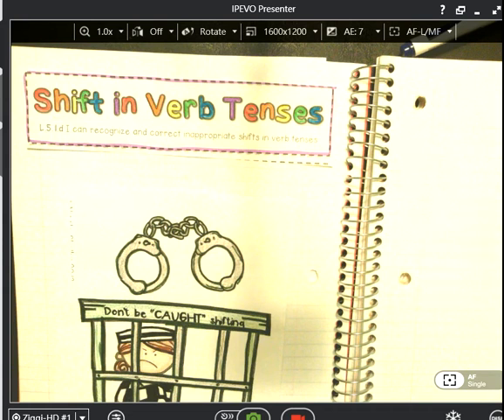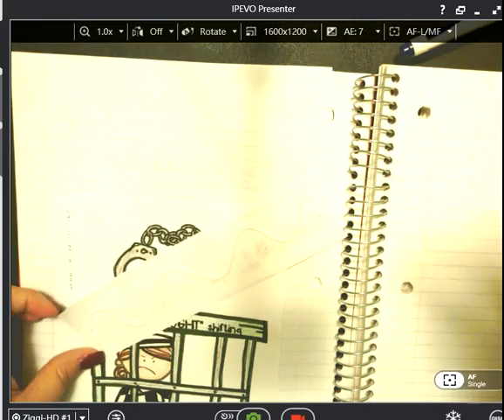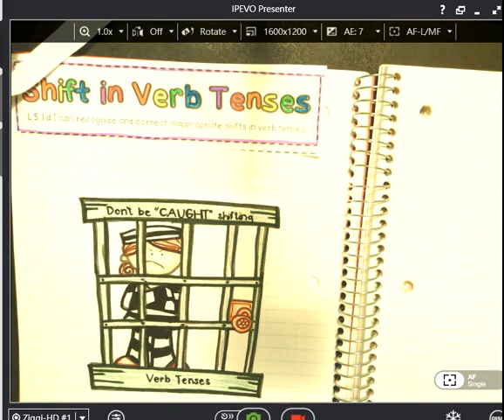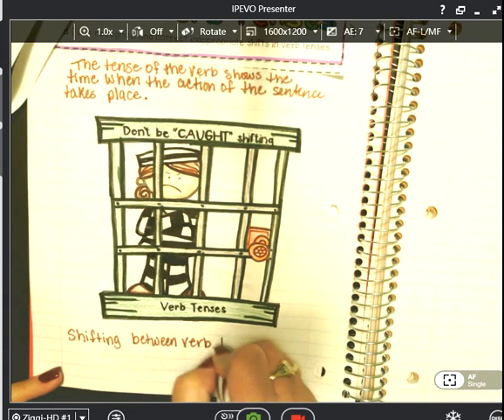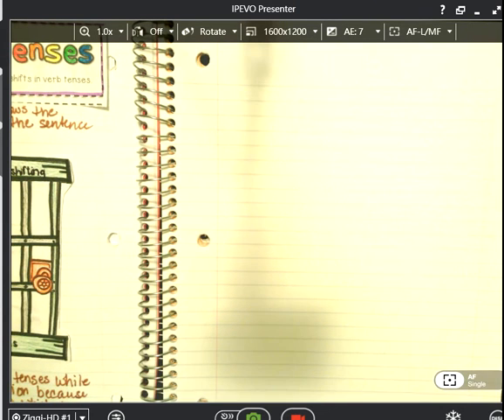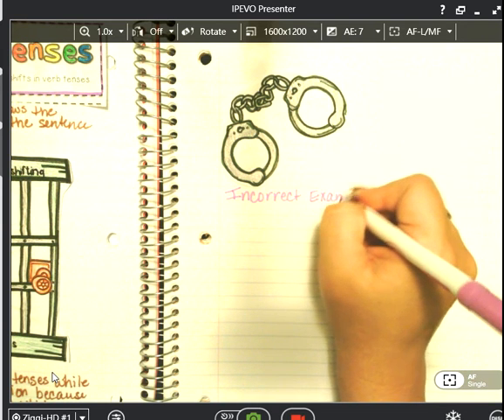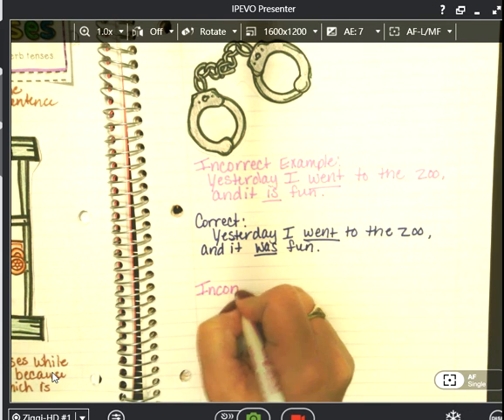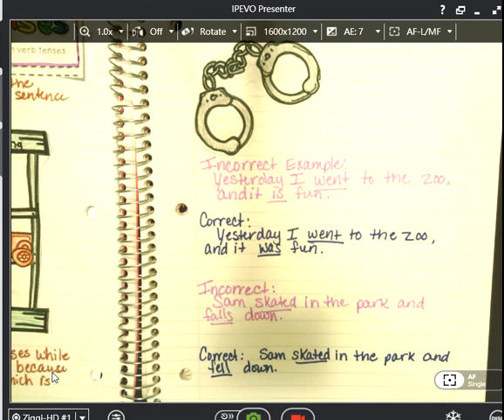11 01 shift verb tense grade 5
Shift in verb tense Interactive Notebook page for 5th Grade